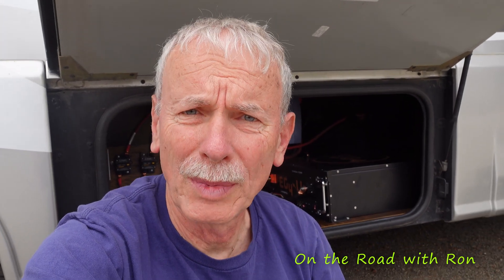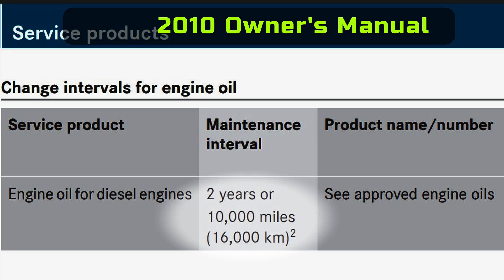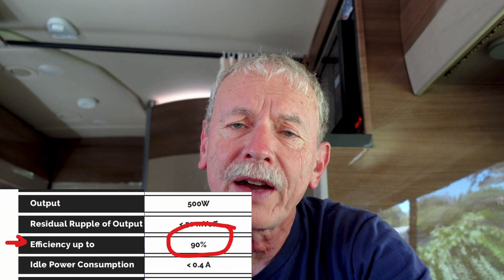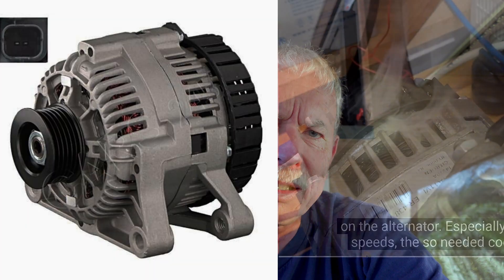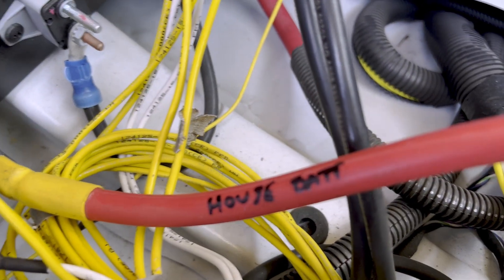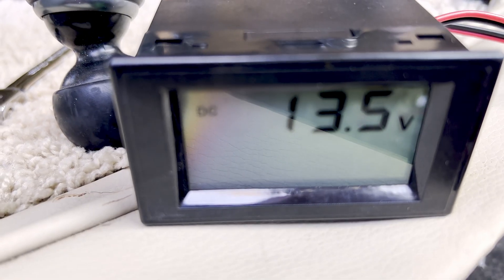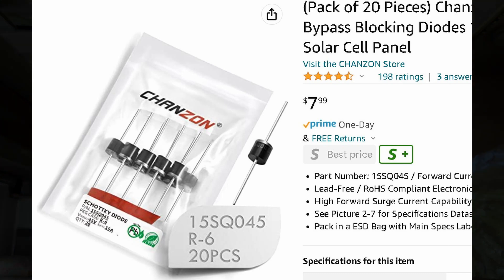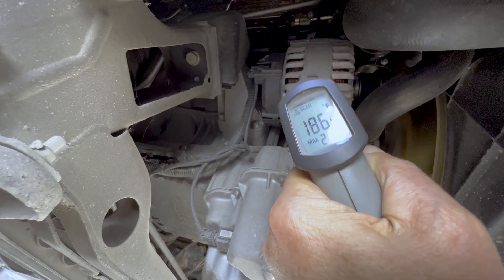DC to DC charger NOT required for big Lithium Battery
I have a 400 AH Lithium battery and wanted to hook it directly to my Sprinter Alternator.  I ran some tests and measured the charging currents at different battery levels.  Also idled the engine for an hour to see if it would overheat.  WARNING: This video is a bit technical.